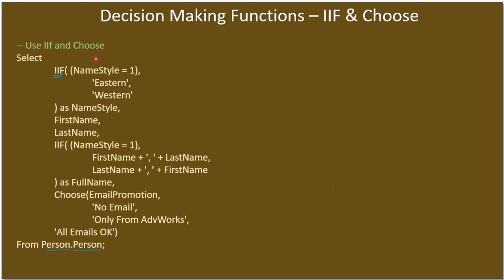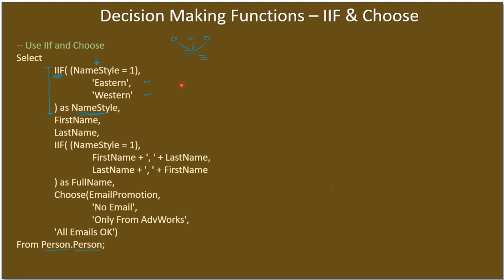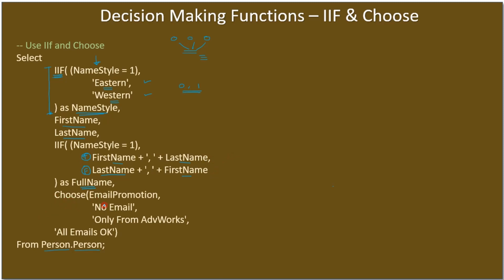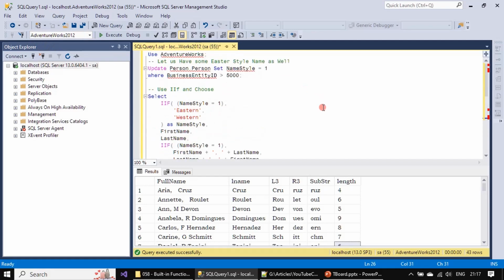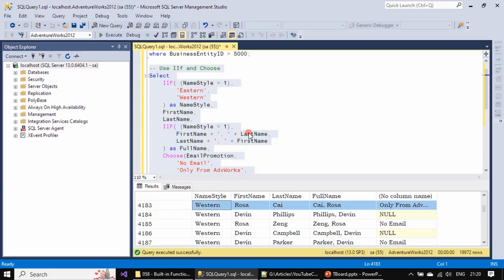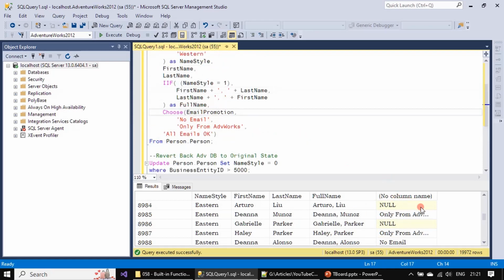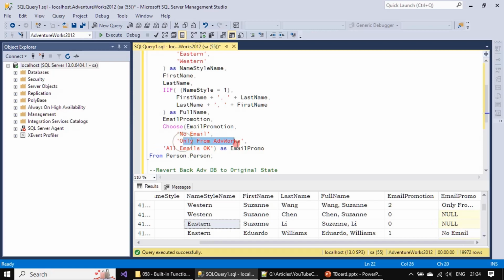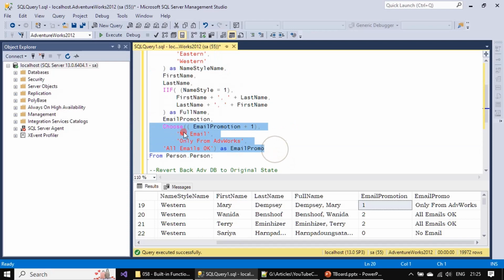Built in Functions | Part 7 - Decision Making - IIF, Choose | SSMS TSQL Tutorial #58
In this SQL Server Tutorial, we will learn decision making functions IIF and Choose. Here, we use adventure works database.